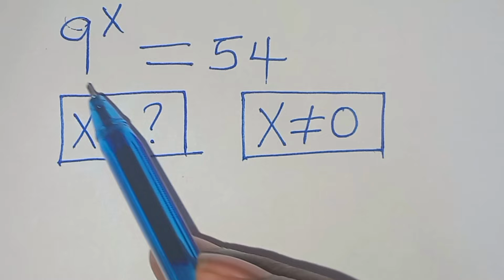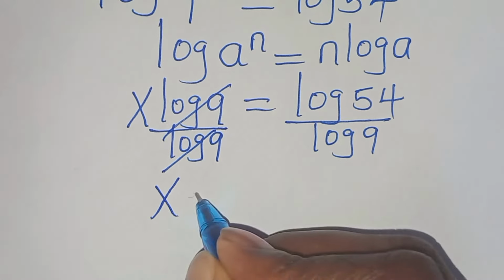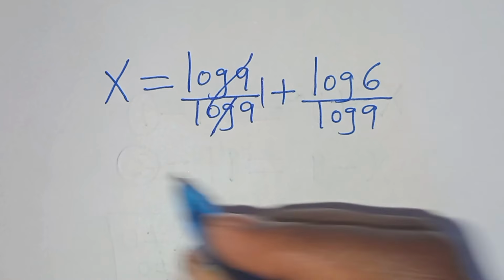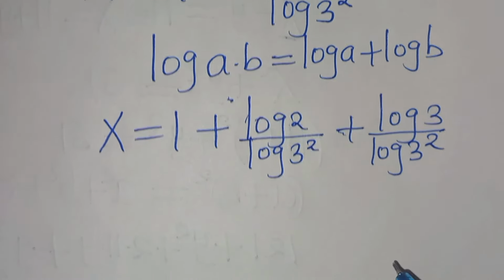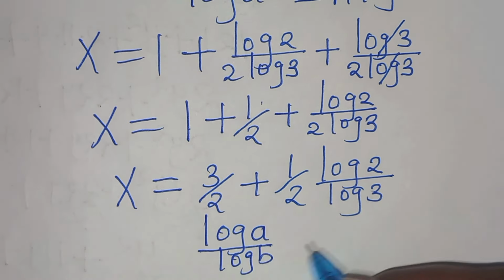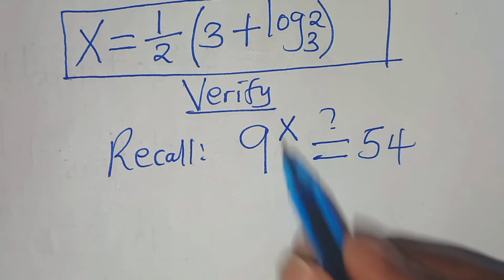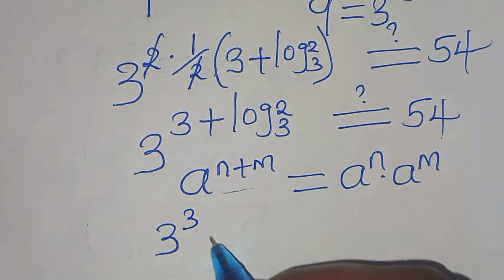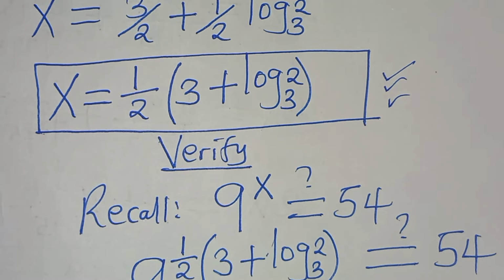Germany | Can you solve this?| Math Olympiad